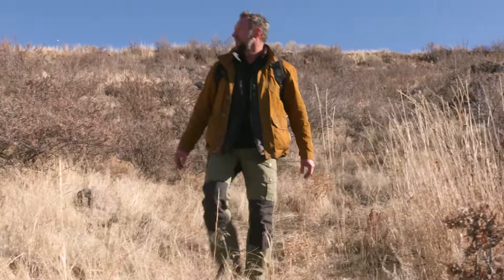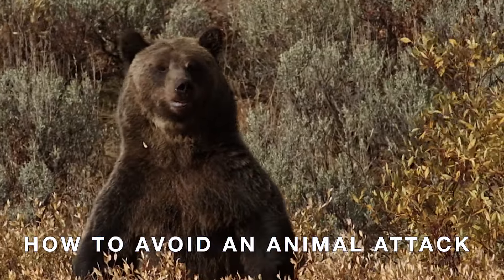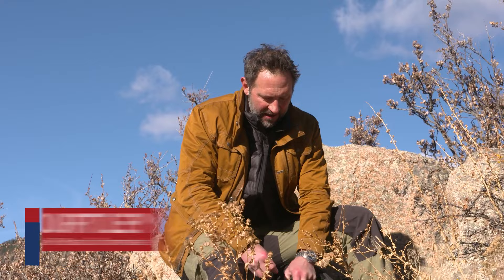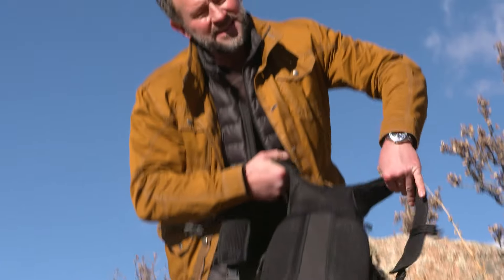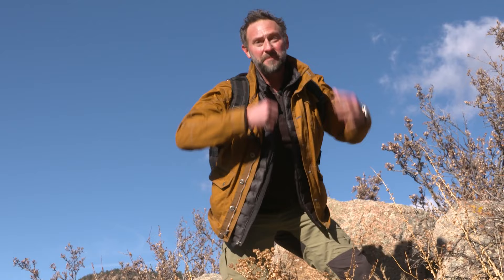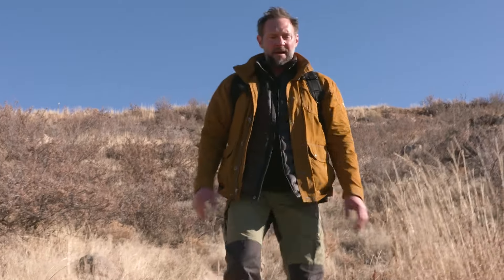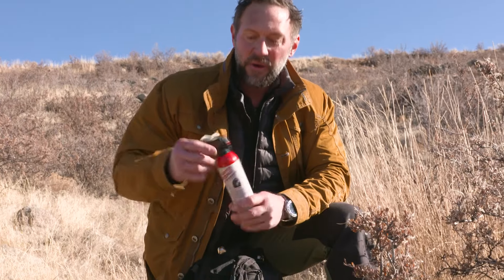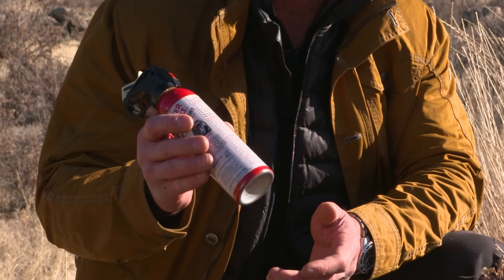4Patriots Survival Minutes | How To Avoid An Animal Attack 🐻 🐺 🥾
Cade Courtley, expert survivalist and Navy SEAL,  shares new 4Patriot Survival Minutes tips. If you enjoy spending time in the great outdoors, it's important to be prepared for the wildlife surrounding you. If you're in the wilderness, you need the knowledge on how to avoid an animal attack. Being prepared before you set out on a hike or camping, can prevent an unexpected, dangerous encounter. Share these tips with your loved ones, so they can protect themselves while enjoying time in nature. 🐻 🐺 🥾